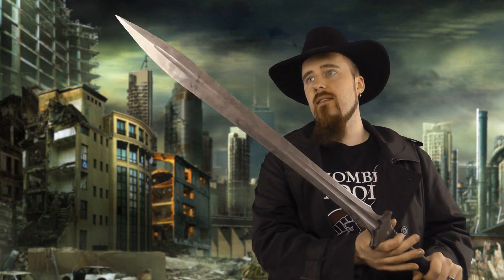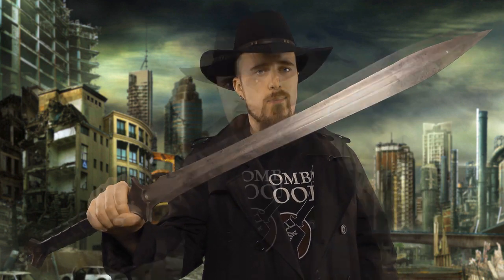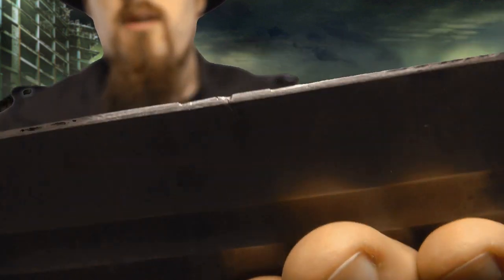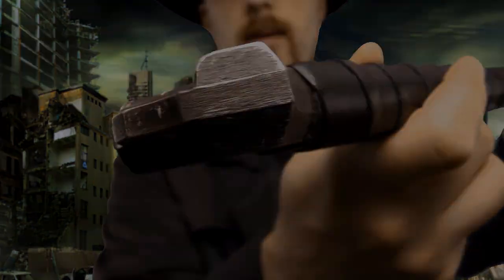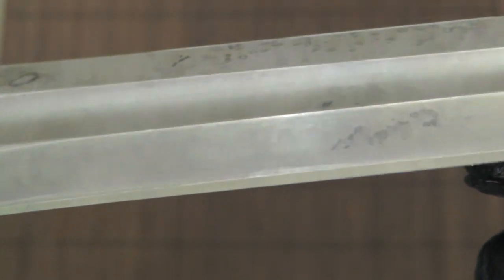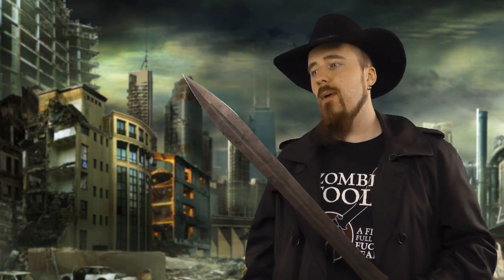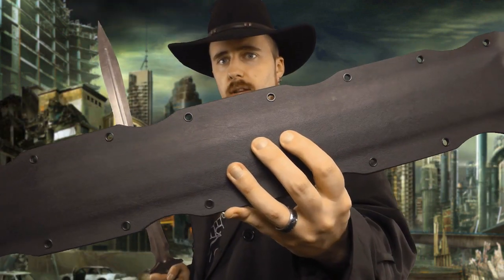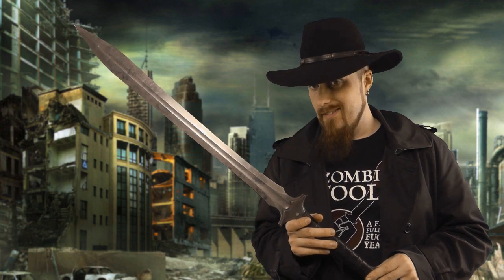REVIEW: Zombie Tools Diphos - A post-apocalyptic tank sword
*** Specifications ***

Total Length: 90 cm (35.5 in)
Blade Length: 64 cm (25 in)
Point of balance: 9 cm (3 1/2 in) from hilt
Weight: 1.44 kg (3 lbs 3 oz)

Material: 5160 high carbon spring steel
Cross-section: Lenticular, with fuller

*** Pros / Cons (more + or - signs = higher relevance) ***

+ + +  Extremely durable steel, strong assembly, takes hard abuse without issues
+ +     Precise fit and finish, crisp grind
+        Unique style

- -      High price (although excellent quality)
-        Not as lively and agile in the hand, compared to other swords of similar length
-        Relatively short blade

*** Verdict ***

This is one hell of a sturdy, badass sword. It's very well made and can take a massive beating without breaking or significant damage, as well as deliver powerful cuts. It doesn't have the agility or finesse that accurate reproductions of historical swords tend to offer, but it's very appropriate for its theme.

The price is nothing to sneeze at, but if you like this style there are not many alternatives (other than different ZT blades), and the quality is remarkable for sure.